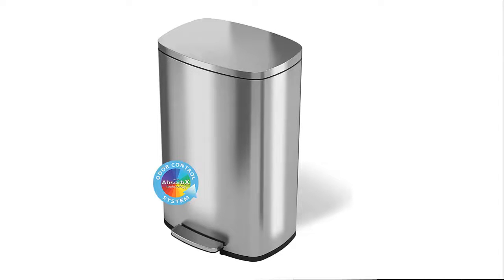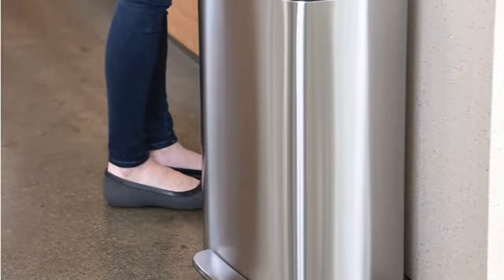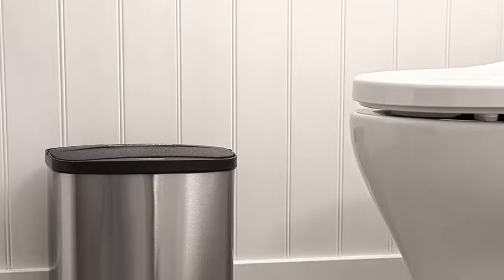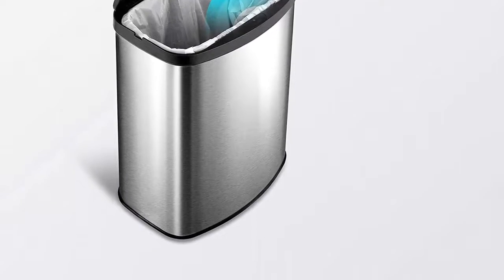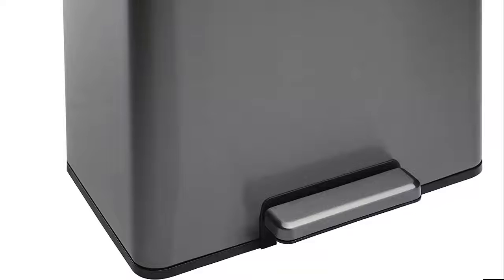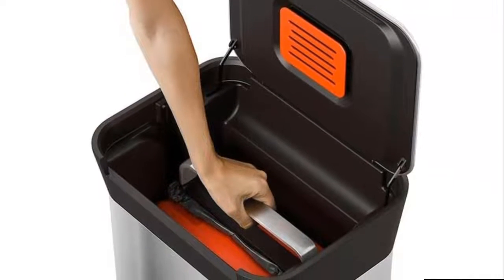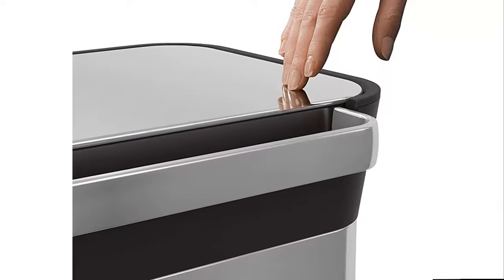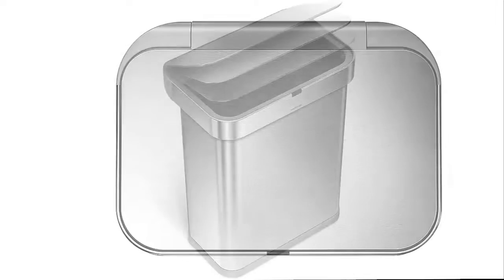Top 5 Best Smart Trash Can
► 1. iTouchless SoftStep 13.2 Gallon Step Trash Can

► 2. NINESTARS Automatic Touchless Infrared Motion Sensor Trash

► 3. Rubbermaid Stainless Steel Metal Step-On Trash Can

► 4. Joseph Joseph 30030 Intelligent Waste Titan Trash Can Compactor

► 5. simplehuman 58 Liter Gallon Rectangular Voice and Motion Sensor Automatic Kitchen Trash

5 Perfect is a participant in the Amazon Services LLC Associates Program, an affiliate advertising program designed to provide a means for sites to earn advertising fees by advertising and linking to Amazon.com. As an Amazon Associate, I earn from qualifying purchases.